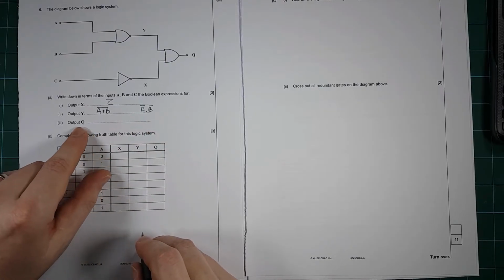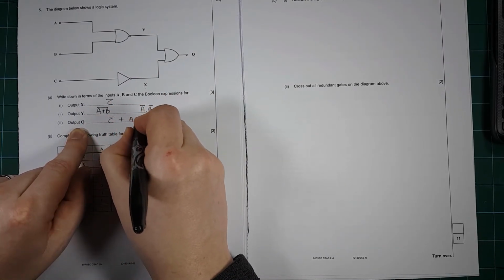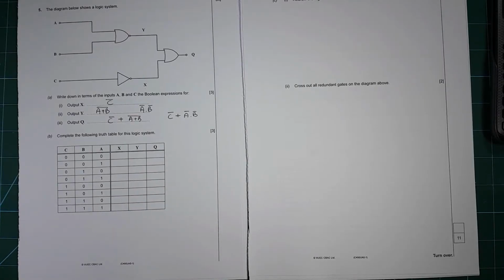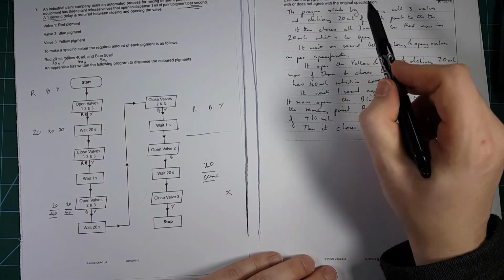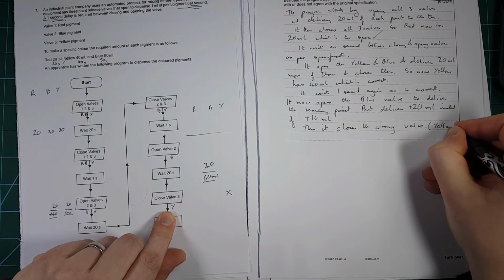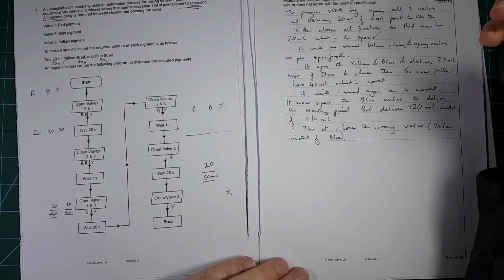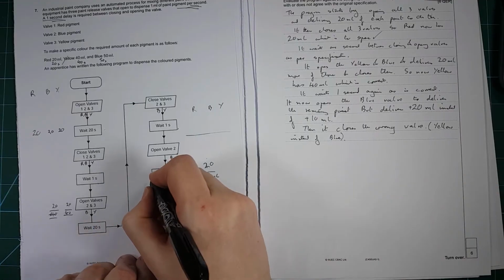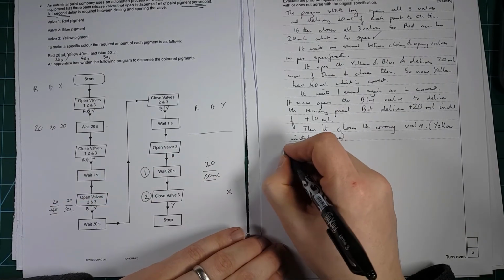2019 EDUQAS Electronics GCSE Component 1 Solution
Model answers to the 2019 EDUQAS Electronics GCSE Component 1

As always I do the paper in full to show you how you can approach each question. My solutions show how you got about doing the paper in a real exam and explain the questions, unlike a normal mark scheme.

0:00 Question 1
1:24 Question 2
5:04 Question 3
9:51 Question 4
14:41 Question 5
18:27 Question 6
21:30 Question 7
31:04 Question 8